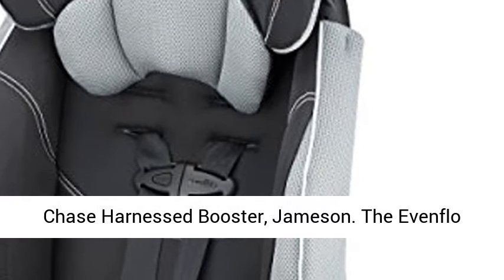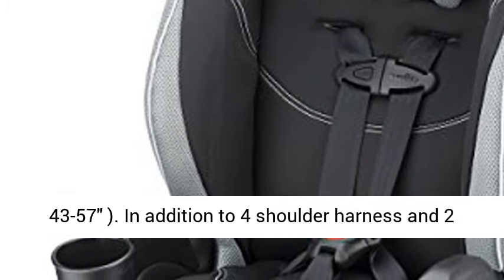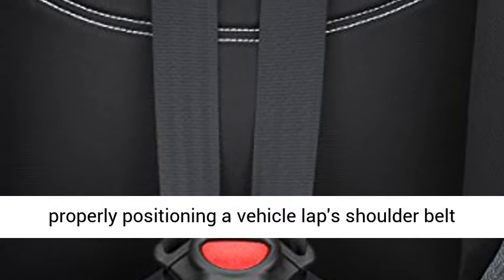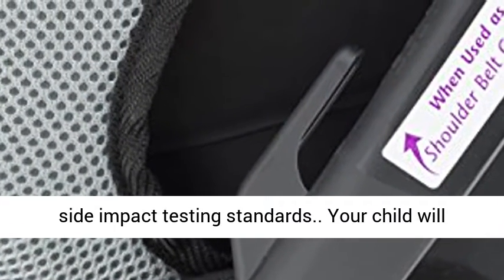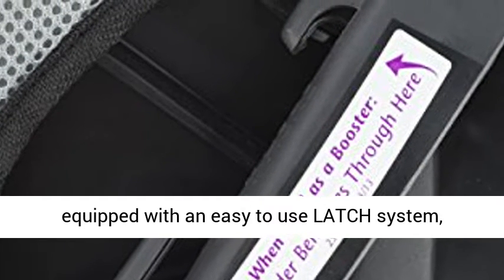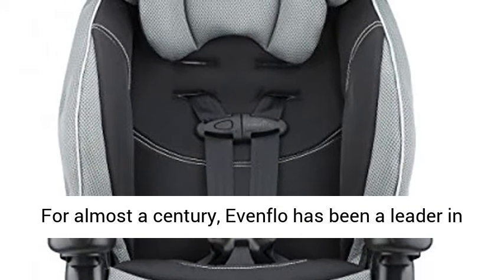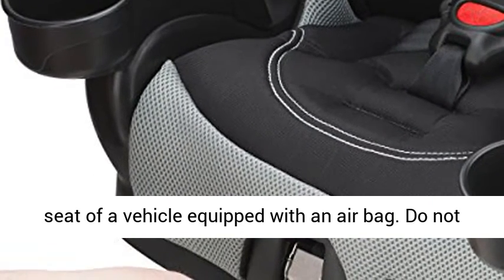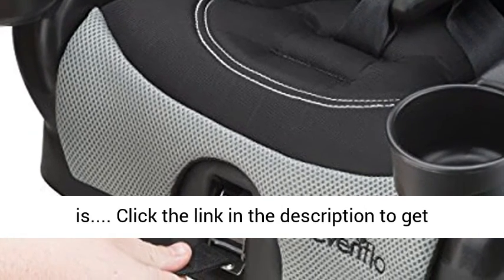Chase Harnessed Booster- Jameson Overview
This 2-In-1 combination booster car seat fitting children from 22-110 pounds converts from a 5-point harnessed to belt-positioning car seat allowing for extended use for your child
The chase LX combination booster car seat helps protect harnessed children from 22-40 pounds (Height: 28 - 50 Inches) and belt-positioned children from 40-110 pounds (Height: 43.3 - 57 Inches); Age: At least four years of age
This lightweight combination booster car seat comes equipped for latch systems allowing for easy installation and transfer between multiple vehicles. Do not use abrasive cleaners or solvents.
Designed and tested for both side impact and structural integrity at energy levels approximately 2 times the Federal Crash Test Standards and the harness can be wiped clean with mild soap and water, allow harness to air dry
Integrated cup holders keep drinks close without increasing the width of the car seat, allowing multiple car seats to fit your back seat. Harness booster age at least two years of age. Fit tip is child's ears are below top of child restraint headrest. Seat belt booster age at least four years of age